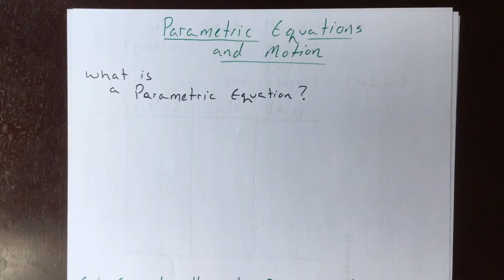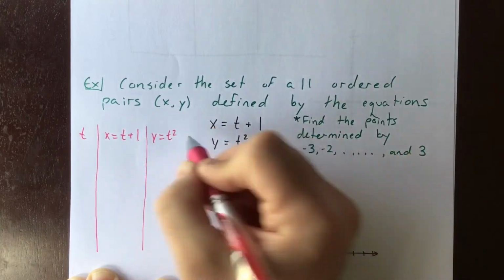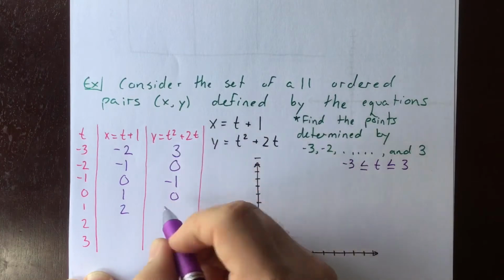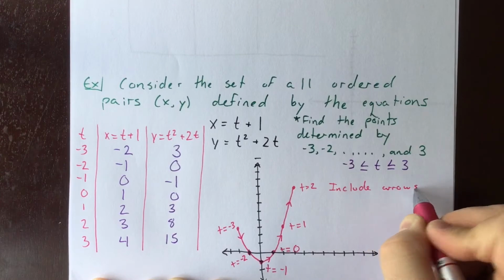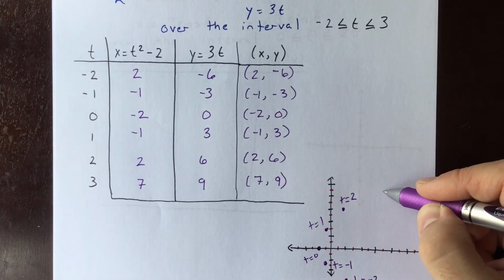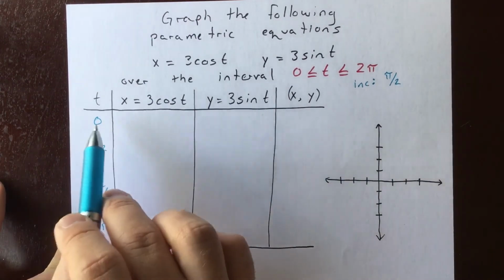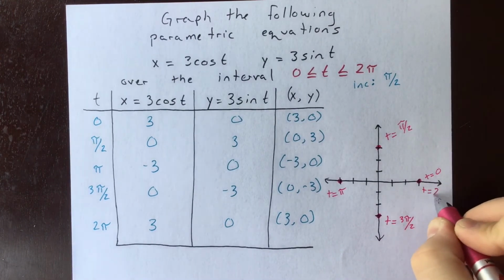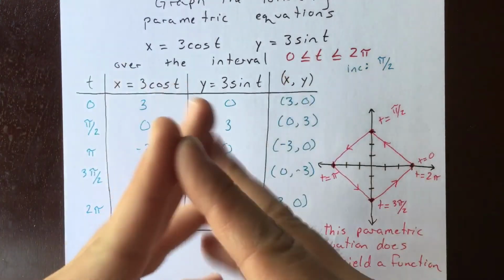8.1 Graphing Parametric Equations by hand